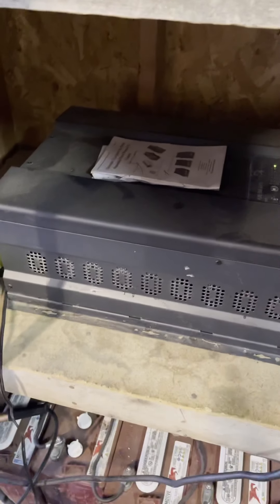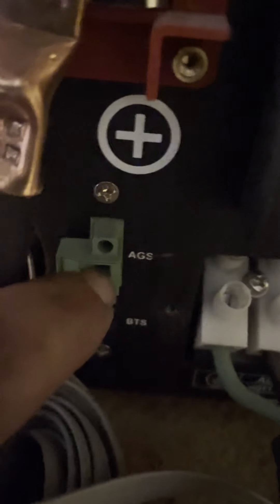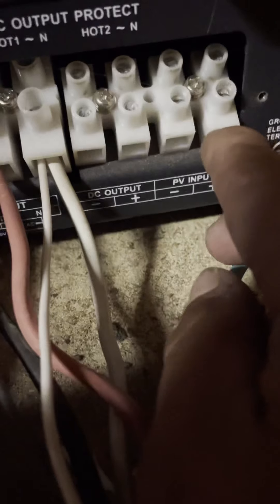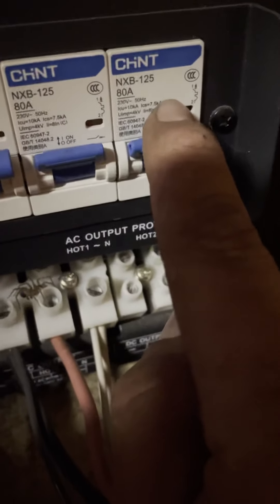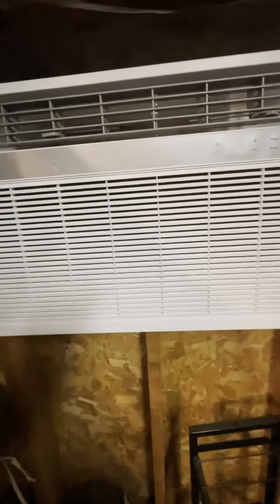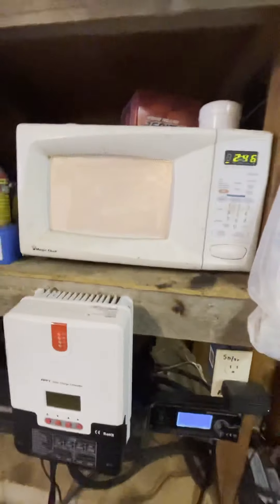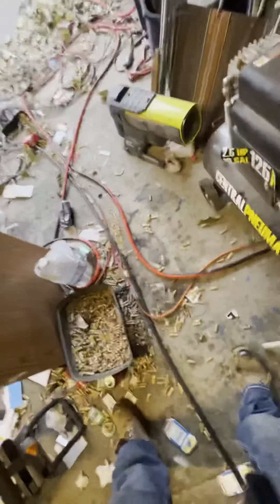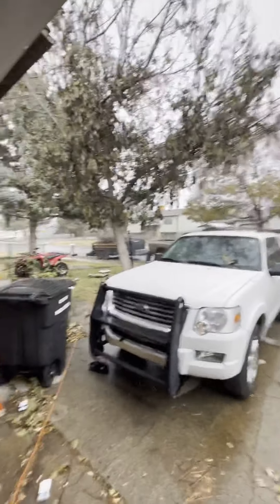15kw sigineer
15kw sigineer 48v surge rating of 300% (45,000 watts)